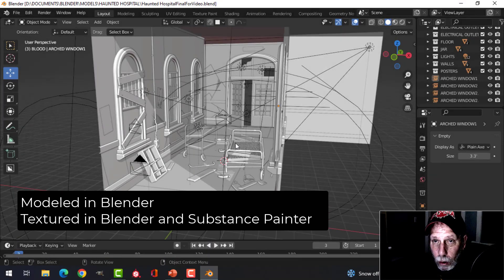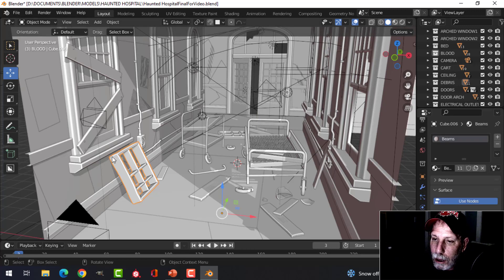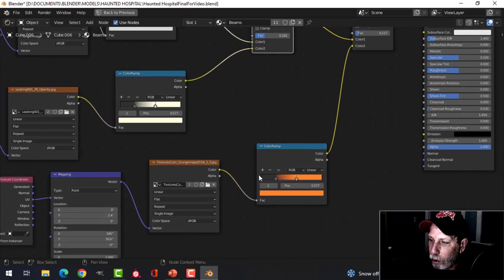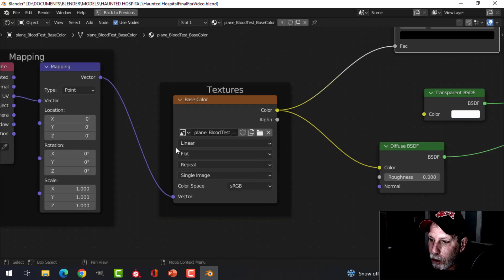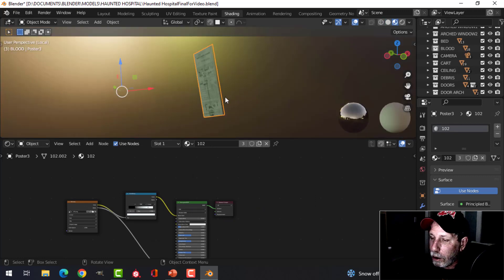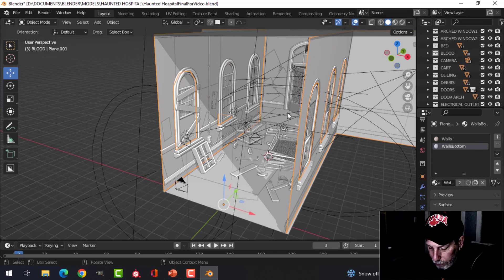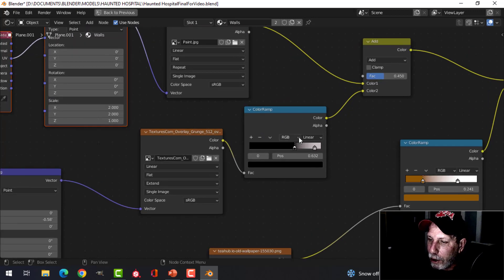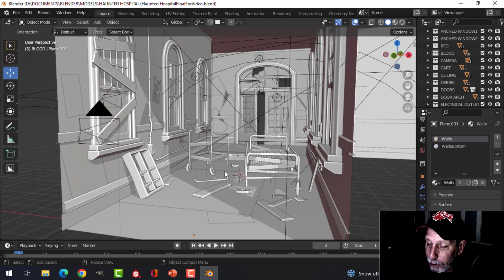HAUNTED HOSPITAL (PART 9): CHAT AND RENDERS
I have finished my scene and will talk about some of my texturing here and show final renders.  Upon editing this video, I have noticed a couple of little errors but I won't say anything about them here ... I may go back and fix them or just let them be.

If you are interested in participating in the HAUNTED HOSPITAL challenge, follow the link below to the zerobio discord to post your WIPs and final render(s).

The deadline for posting final render(s) is SUNDAY JANUARY 1, 2023.  After that I will make a Render Review video to feature the entries to this challenge.

I will be back in the next few days with new Blender videos so come on by again when you can.

Take care and be well.
~ zerobio

Part 7 (Door Arch Texturing)
Part 8 (Arched Window Texturing)